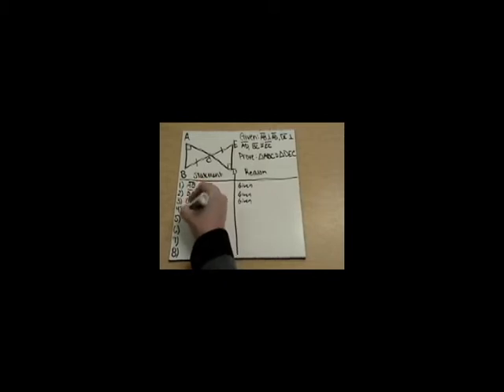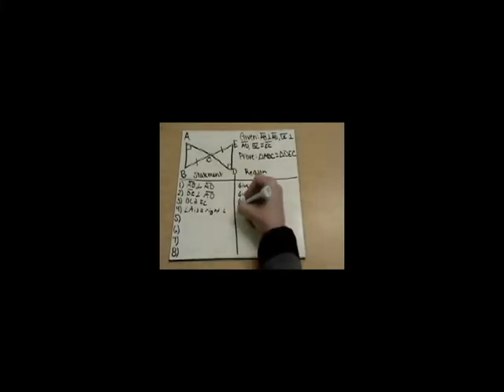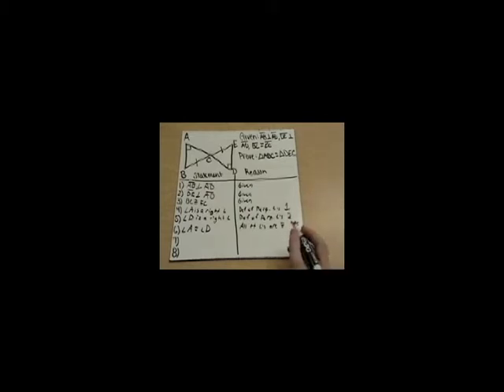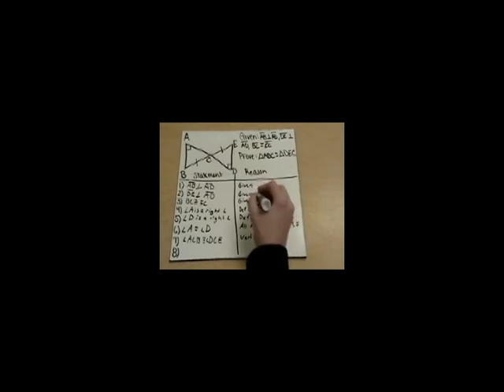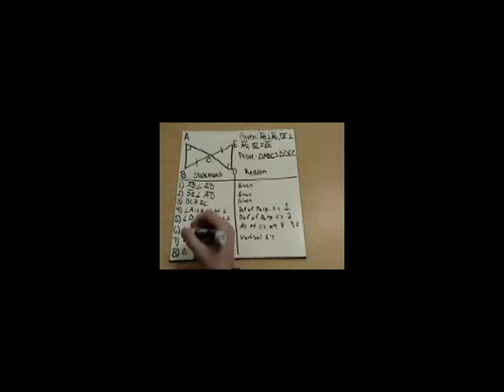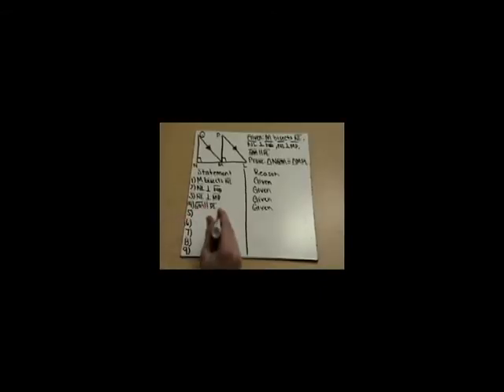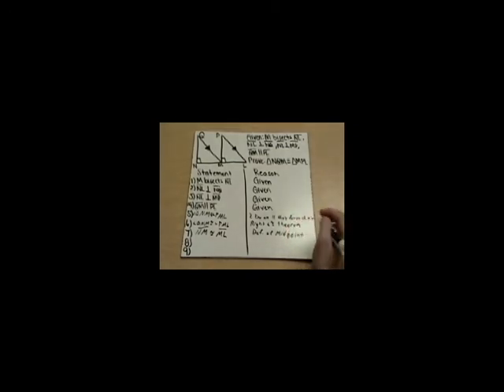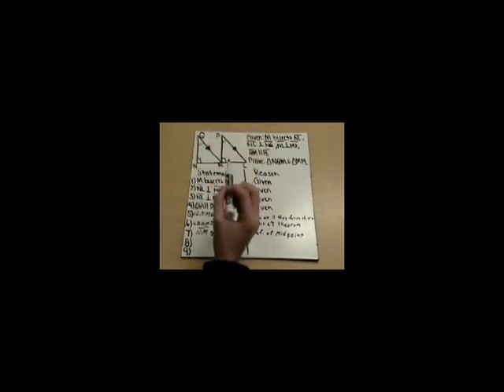The Black Diamond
Educational Video teaching Proofs